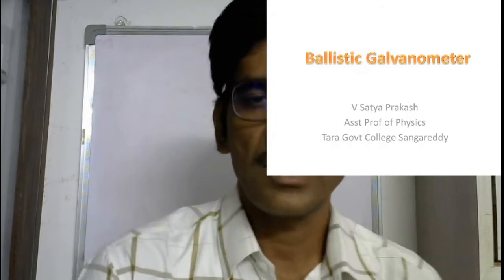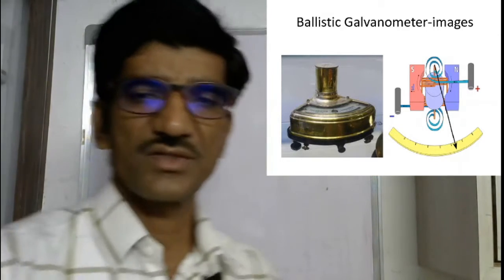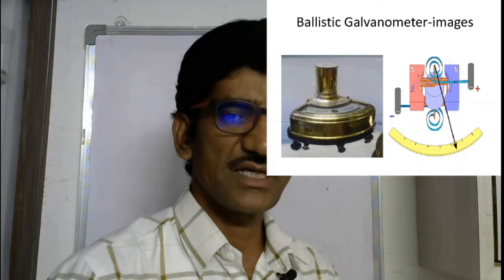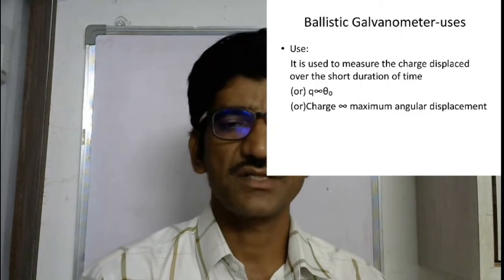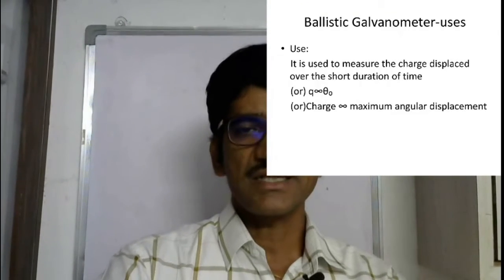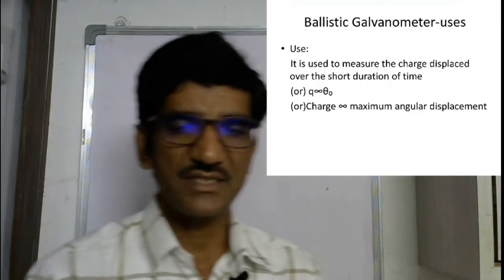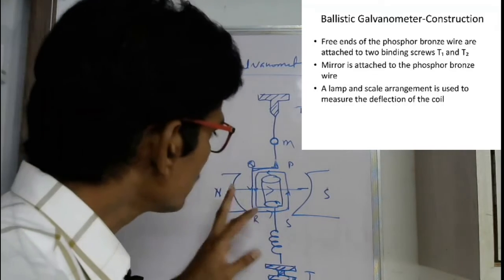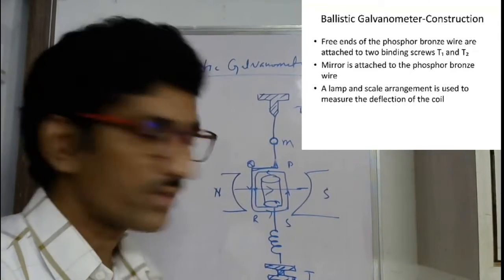Electromagnetic Theory (Electromagnetism) - lecture 16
This lecture covers the construction and working of ballistic galvanometer.